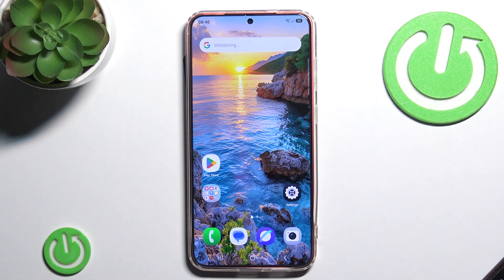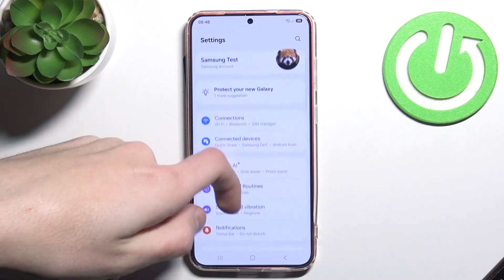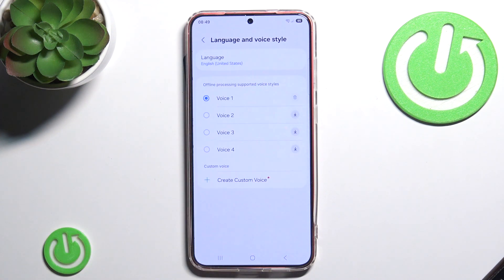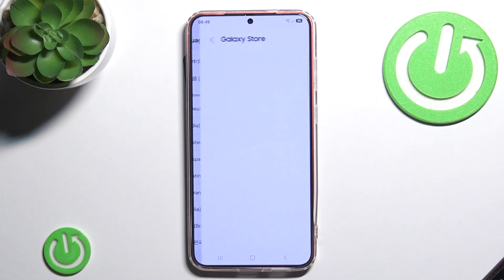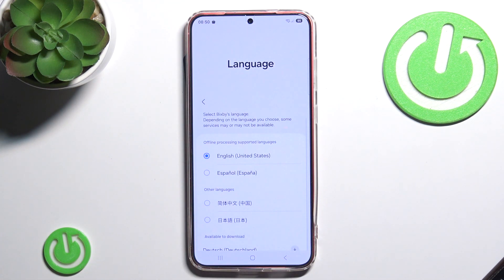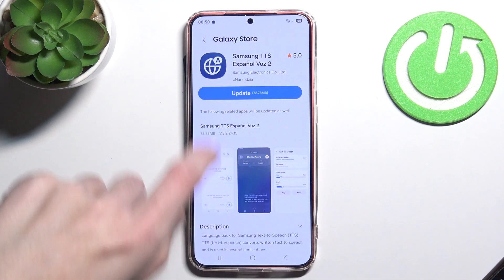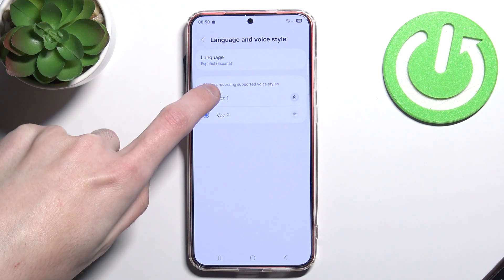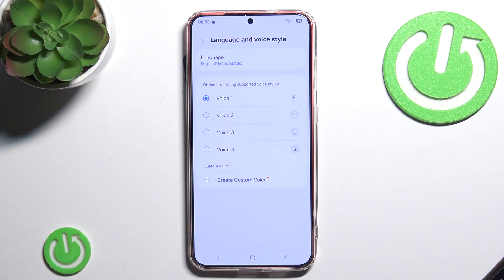How to Change Bixby Voice and Language on Samsung Galaxy S25+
If you're looking to personalize your Samsung Galaxy S25+ experience by adjusting Bixby's voice and language, our guide provides a straightforward solution. Here's how you can easily change Bixby's voice and language settings:
Why would you want to change Bixby's voice and language?
How do I access Bixby's settings on my Samsung Galaxy S25+?
What are the steps to change Bixby's voice style?
How do I change Bixby's language?
Can I create a custom voice for Bixby?
What are the available voice styles for Bixby?
How do I revert Bixby's voice and language settings to default if I'm not satisfied with the changes?